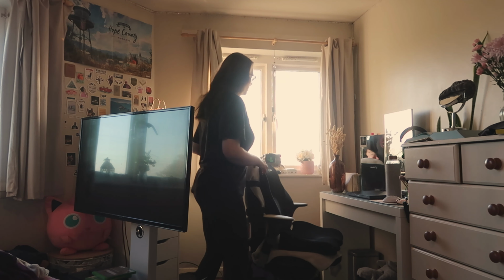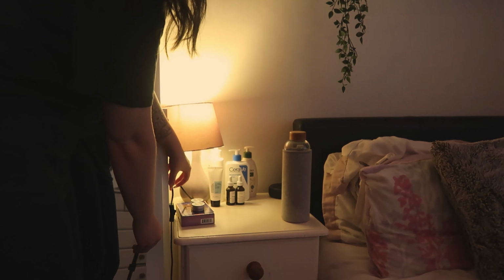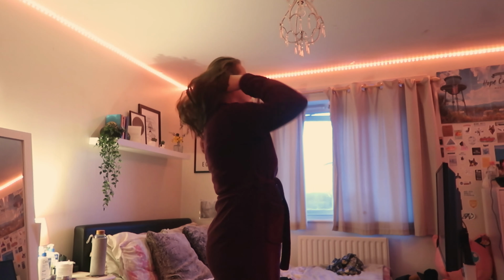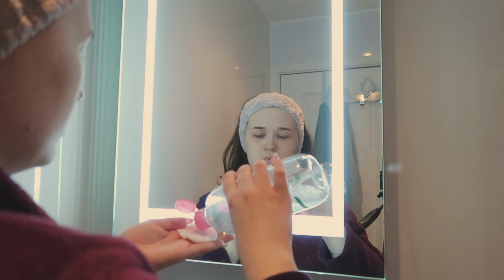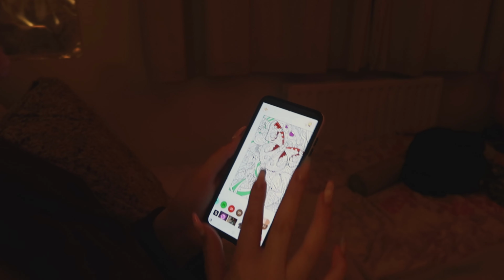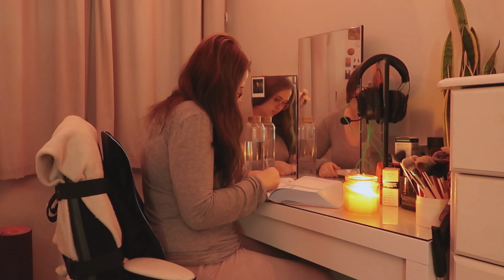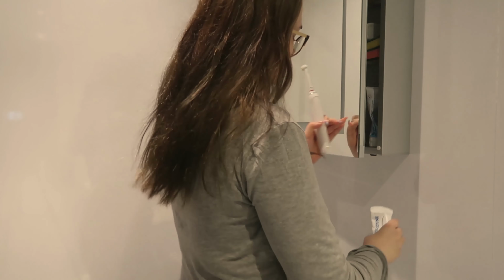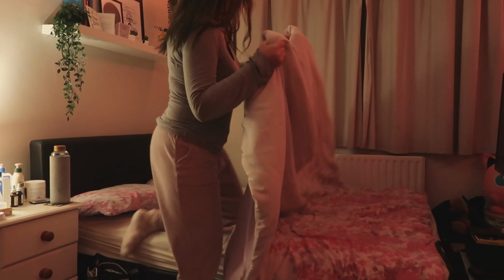Spring evening routine | relaxing, self-care, productive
Spring Evening Routine | Todays I am showing you my spring evening routine. Filled with relaxation, self-care and productivity to help boost your motivation. I have a very long evening routine, but it keeps me happy and makes me sleep so much better!

I really hope you enjoy this video, and if you do remember to give me a sub :)